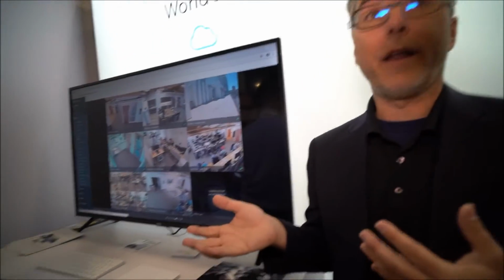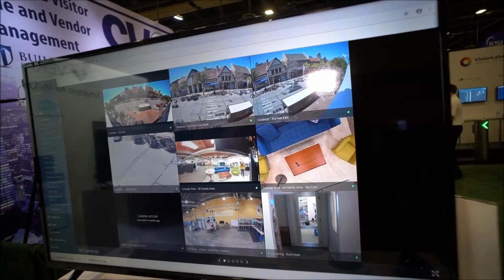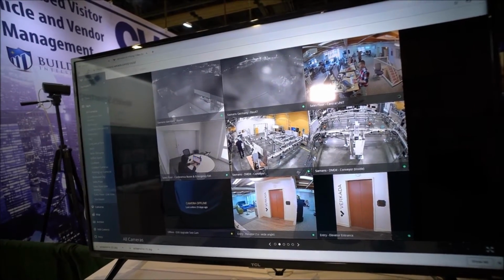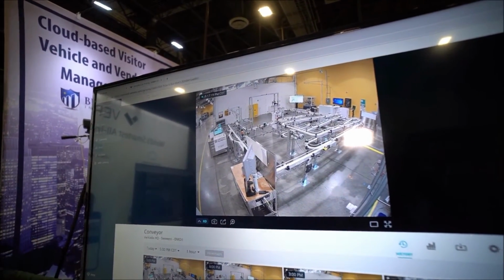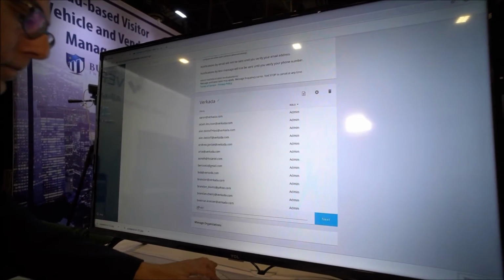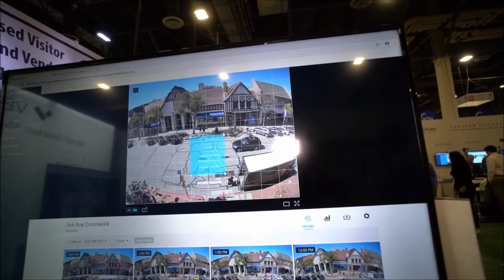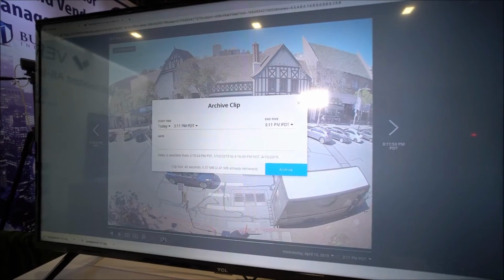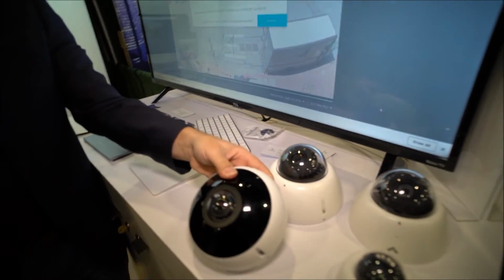Verkada brings 'all-in-one,' cloud-based approach to video surveillance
James Ensten, VP of Global Channels at Verkada, chats with SecurityInfoWatch contributor Steve Surfaro at ISC West 2019 about the company’s “all-in-one” video surveillance platform, why they decided to build all of their technology from the ground up and how their cloud-based solution simplifies the installation and use of video for both end-users and integrators.